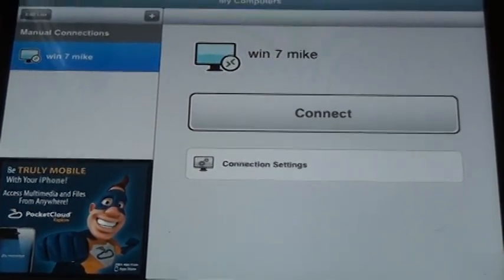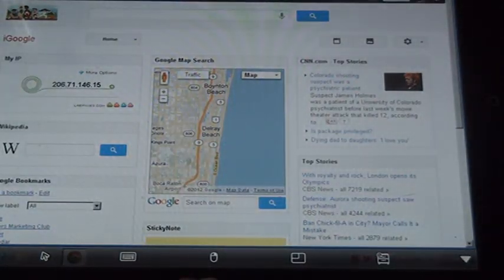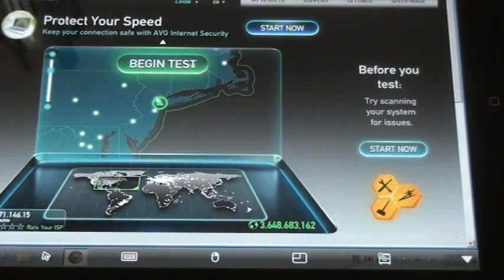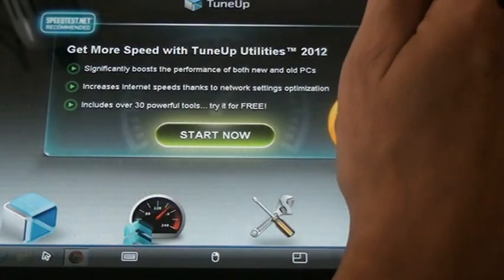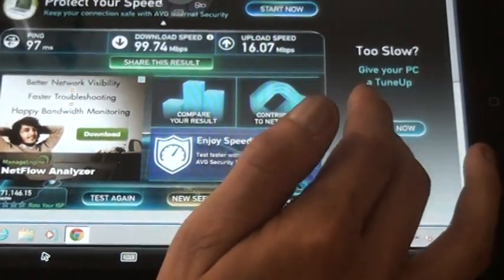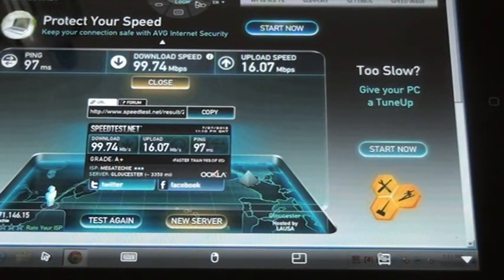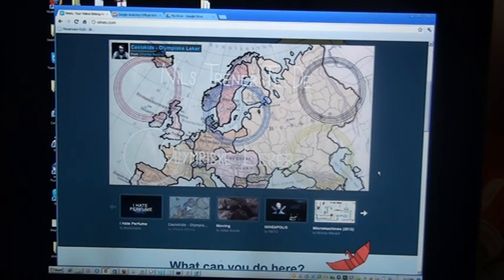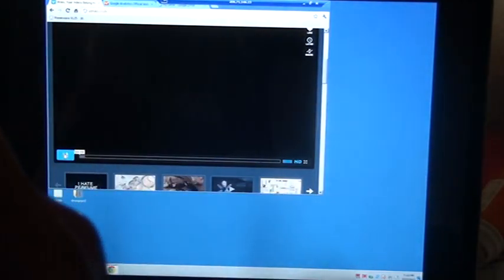The Ultimate Virtual Desktop - Part II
Part II - This shows how to have full blown redundancy and access to a real time backup of your machine from anywhere using pretty much any device.  It's broken into two parts.  Important for everyone who can't afford downtime or loss of data.  If your primary PC goes down, this will allow you to pick up where you left off while your computer is being fixed.  When your computer is fixed, data syncs back to your original computer and all is well.  How is that for redundancy?  This VPS provider is a high performance true dynamic path routing provider.  Not to be compared with budget systems.  It's a 2 part VERY LONG video, but it will be some of the best time you've ever spent viewing a video especially if you value uptime.